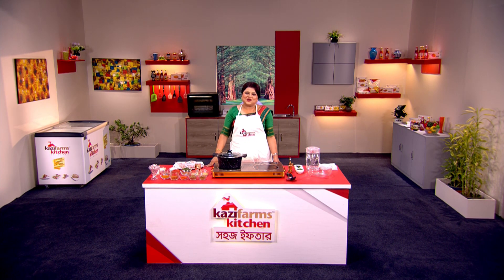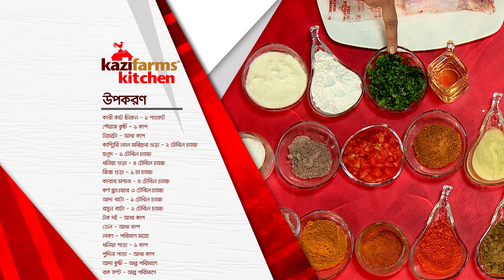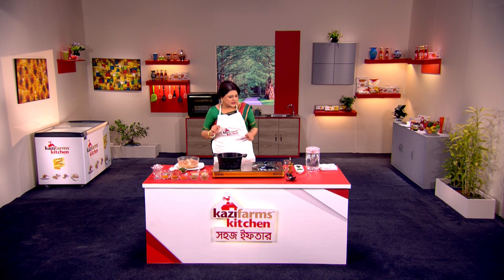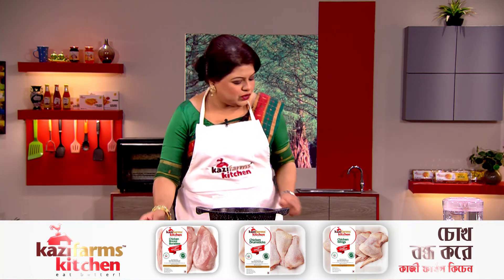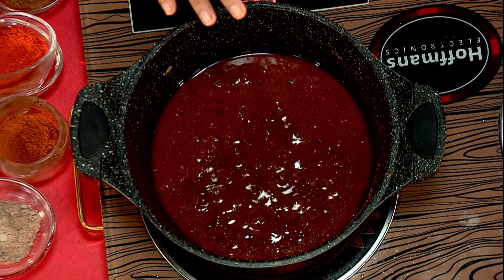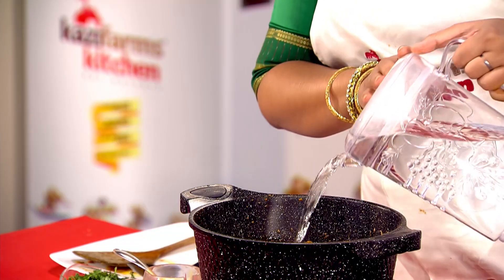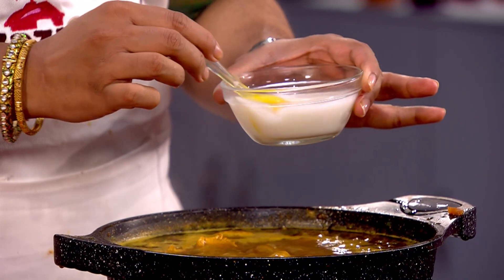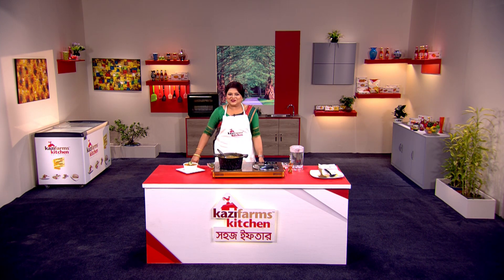Shohoj Iftar Ep 01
পবিত্র মাহে রমজান উপলক্ষে আমাদের রান্নার আয়োজন, "কাজী ফার্মস কিচেন সহজ ইফতার" এর আজকের পর্বে চলুন দেখে নেওয়া যাক কিভাবে কাজী ফার্মস কিচেন-এর কারি কাট চিকেন দিয়ে সহজেই তৈরি করা যায় " চিকেন নেহারী "। উপভোগ করুন, সুস্থ থাকুন এবং চোখ বন্ধ করে ভালো খান নিশ্চিন্তে!